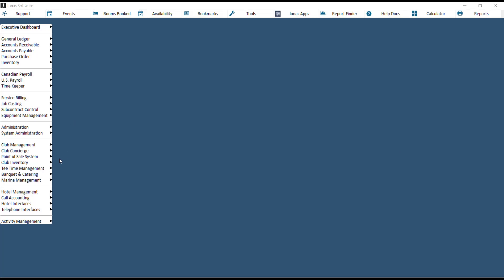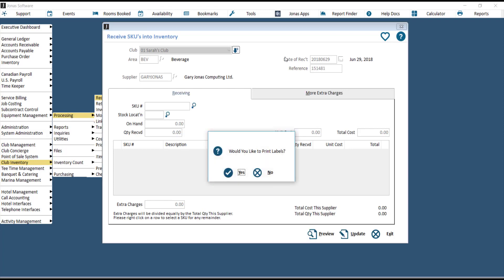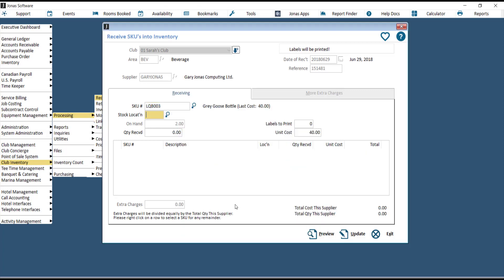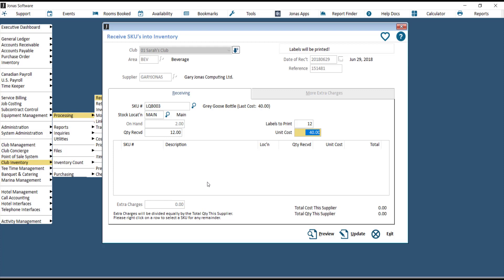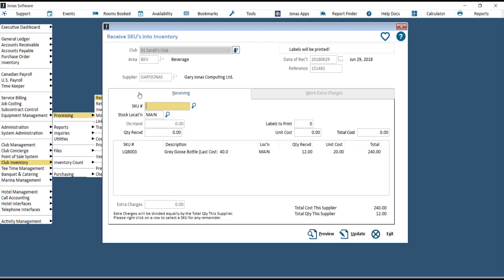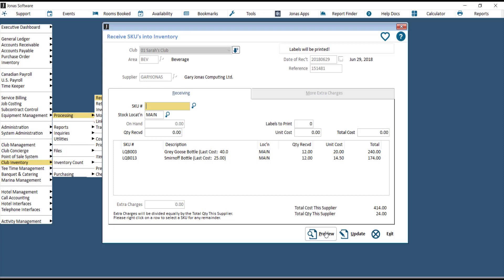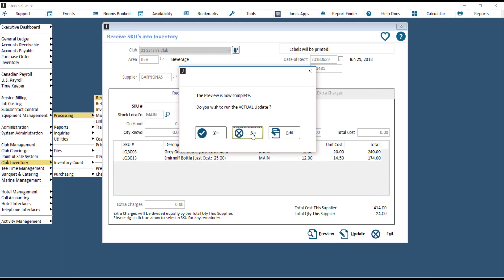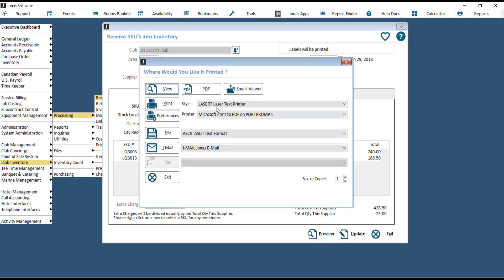Club Inventory - Receive SKUs Into Inventory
How to receive SKUs into Jonas Club Inventory